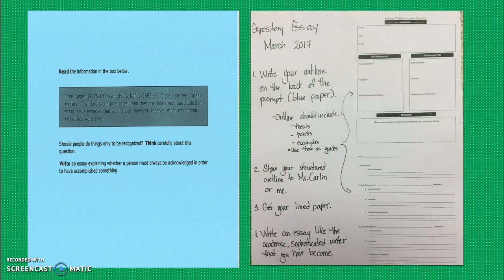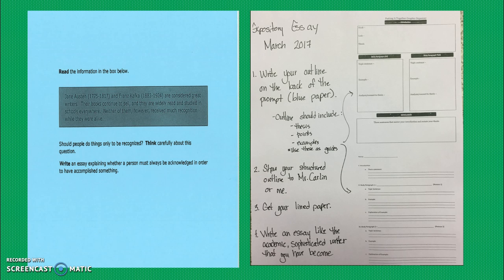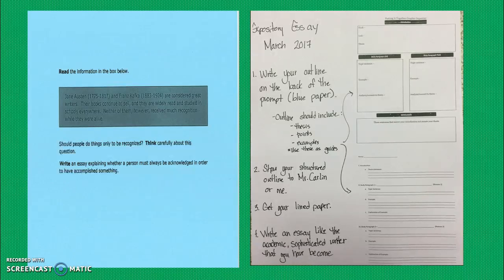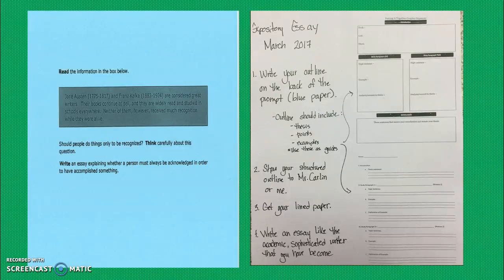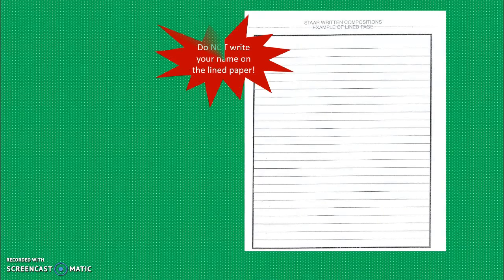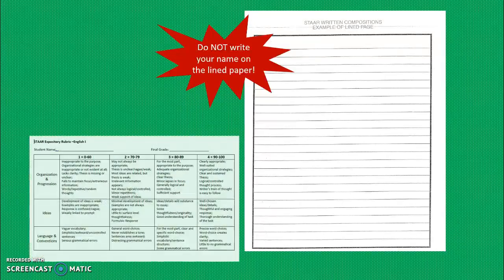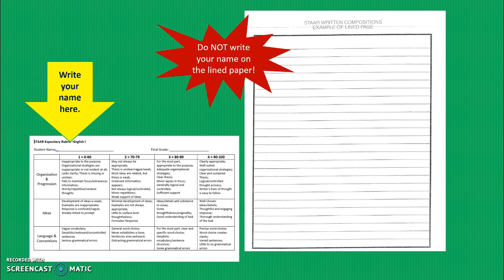Expository Essay (Last One)